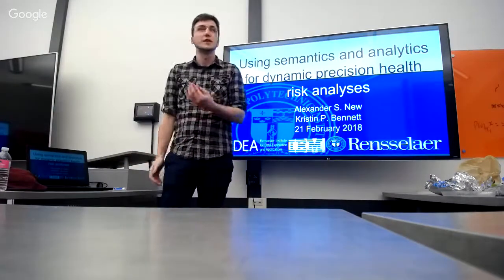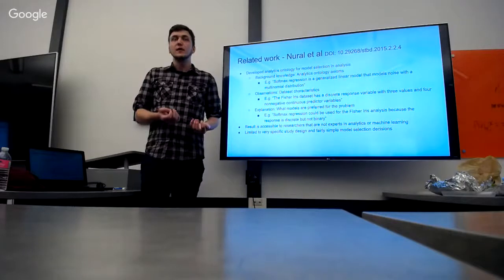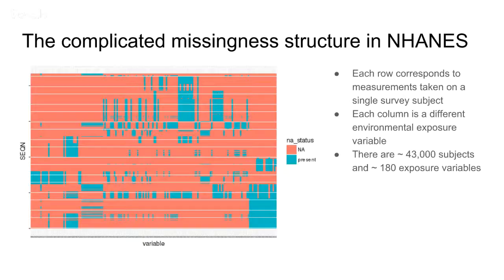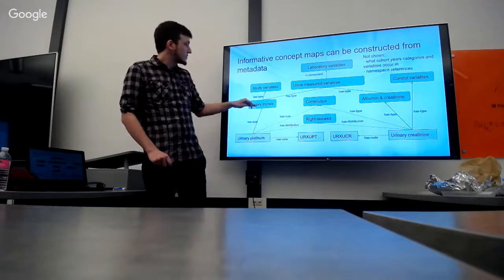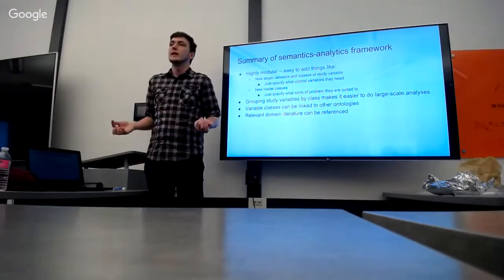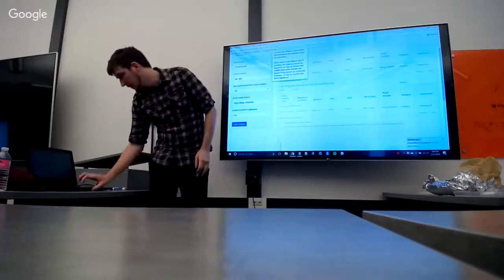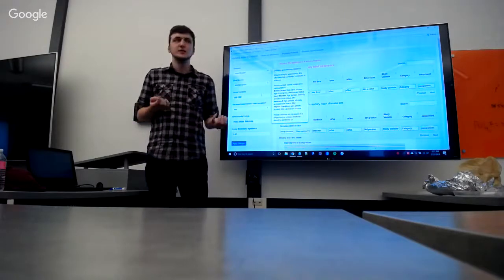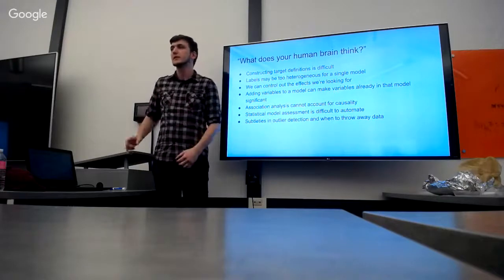IDEA/TWed Talk: Alex New, "Using semantics and analytics for dynamic precision health risk analyses"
ABSTRACT: Precision health is an approach for disease prevention and treatment that takes into account people’s variations in genes, environment, and lifestyle. We use data analytics to construct risk models -- mathematical constructs that answer questions like “Is a particular substance or lifestyle characteristic negatively associated with a given harmful condition?” Semantic tools such as knowledge graphs let researchers represent and annotate the large, heterogeneous datasets used in big data analytics. We present a "risk browser" developed using R Shiny. Our browser lets a clinician or health researcher dynamically learn risk models on entire populations, user-specified subpopulations, or data-chosen cadres. An underlying analytics ontology guides the user through the processes of designing a model and interpreting the results.

BIO: Alexander New joined the RPI Mathematics program as a PhD student in 2014. He works under Dr. Kristin Bennett in IDEA. His research interests focus on the development of interpretable machine learning models.